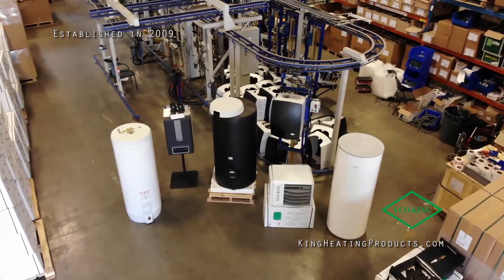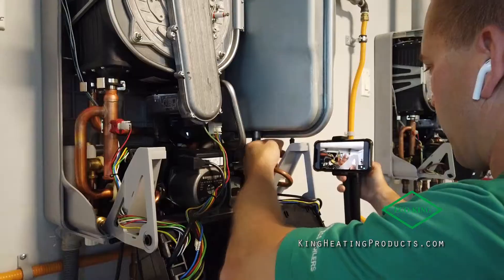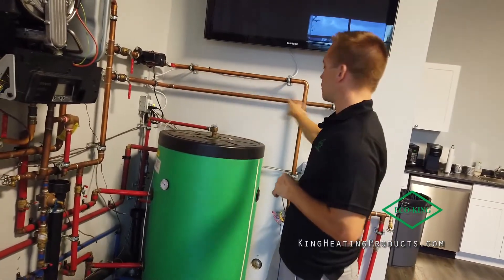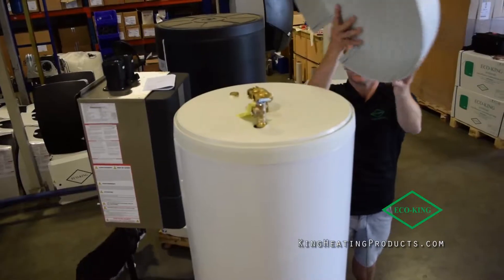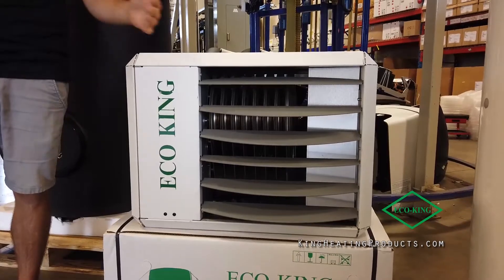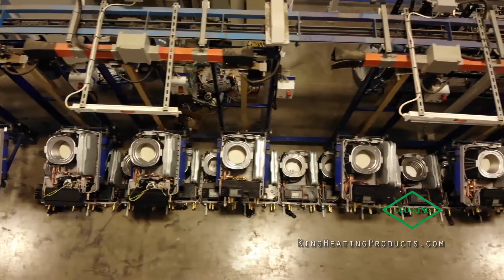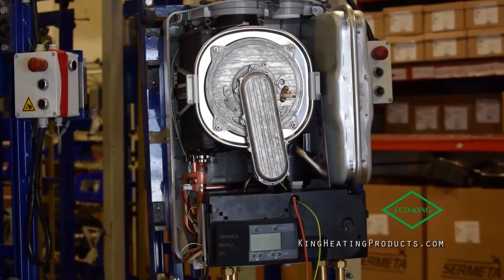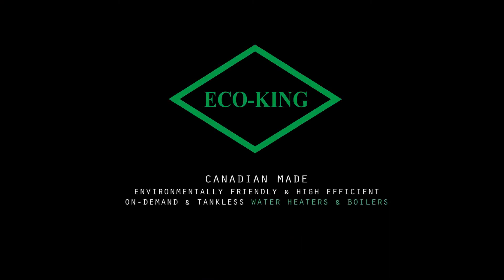Eco-King: Hydronic Heating, Boilers / Combi Boilers with On-Demand Water Heater, Unit Heaters & more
Our Canadian-made heating products line includes boilers ranging from 99,000 to 499,000 BTU for residential and commercial applications, high efficient unit heaters, stainless steel and glass lined hot water tanks, plastic vent products and more.

Since day one we strive to distribute high efficient environmentally friendly products that are tested to the highest standards. As a small manufacturer our mission is to provide unparalleled support to installers and homeowners across Canada and North America in their home hot water and space heating needs.